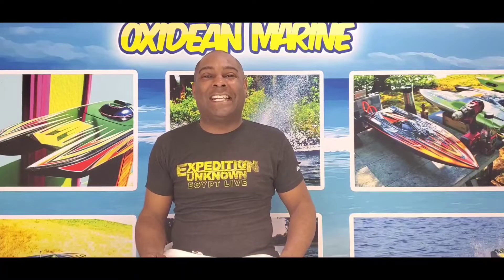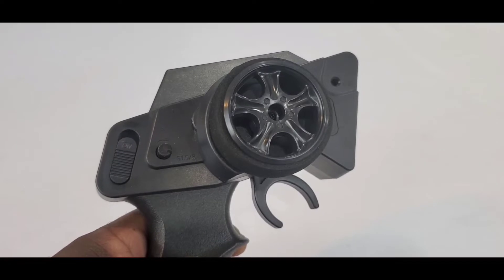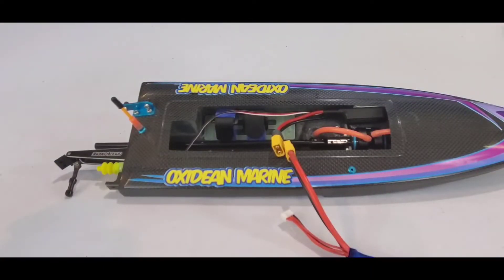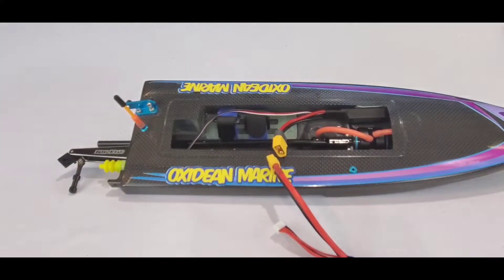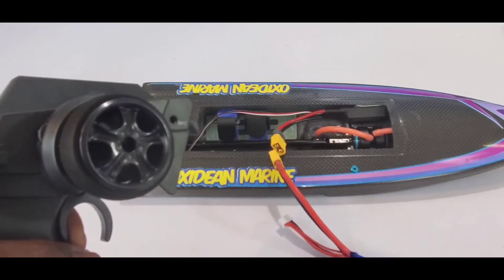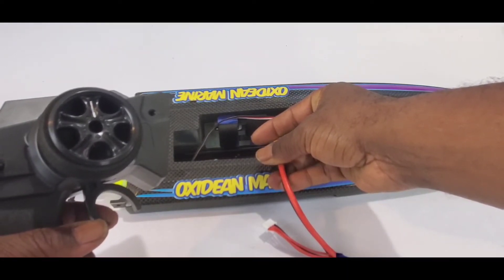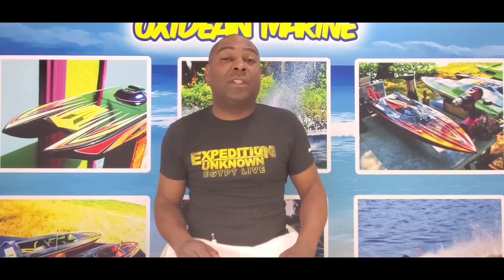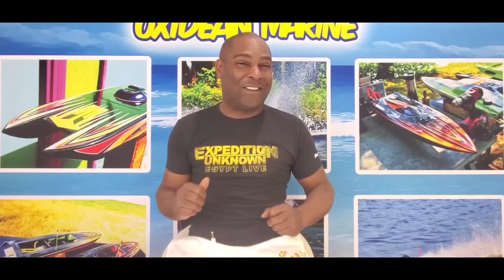RC BOAT INSTRUCTIONAL VIDEO: Calibrate your Hobbywing Seaking ESC to your radio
Rc Boat, Hobbywing, Proboat, Vaterra, Oxidean Marine, Rc Car, Traxxas